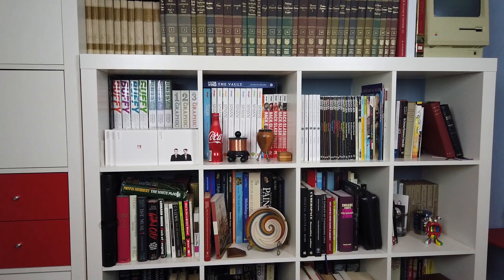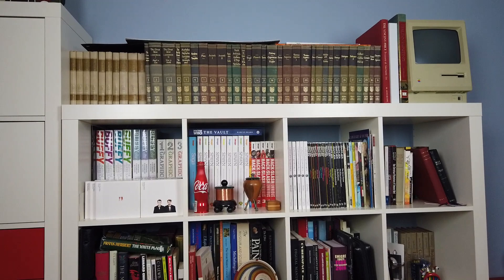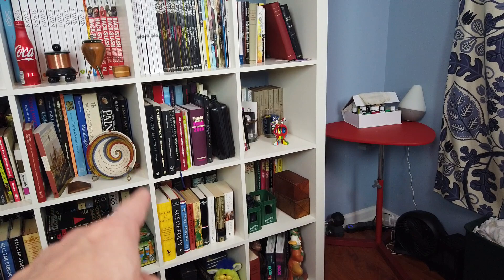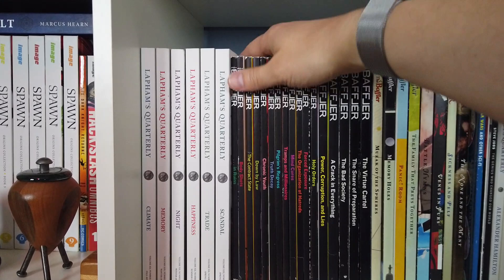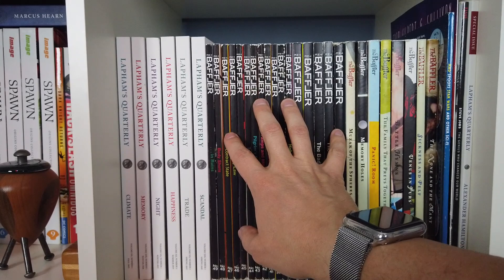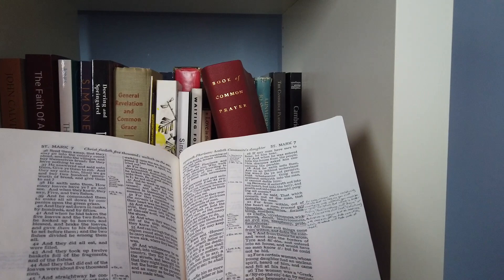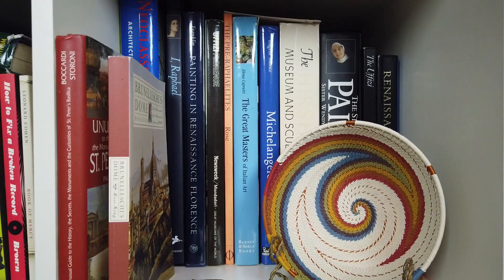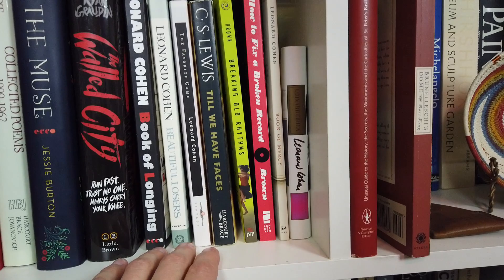What's In My Library - ASMR Tour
My library has changed a lot since the last time I did a library tour so it's time to show you what is new.